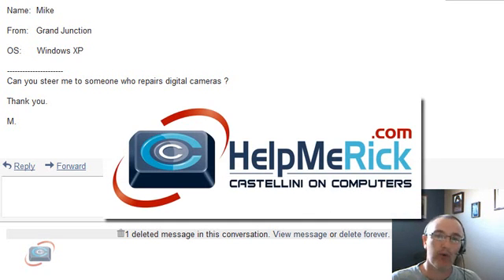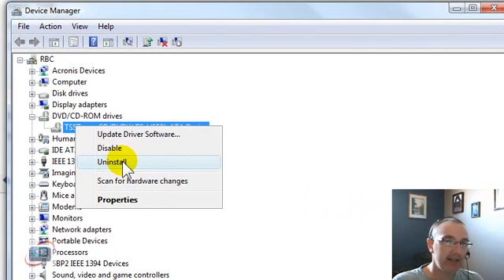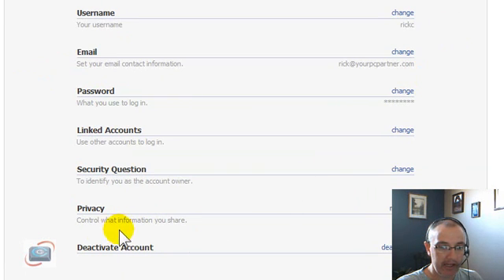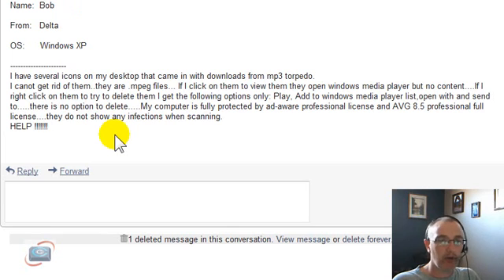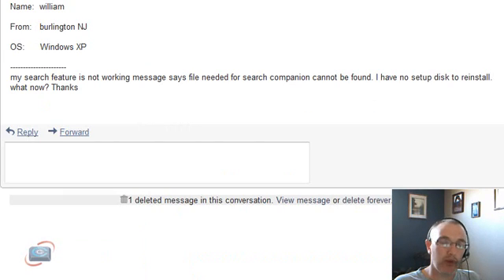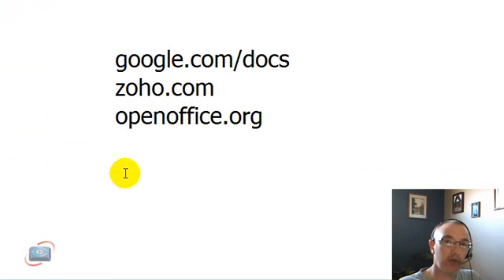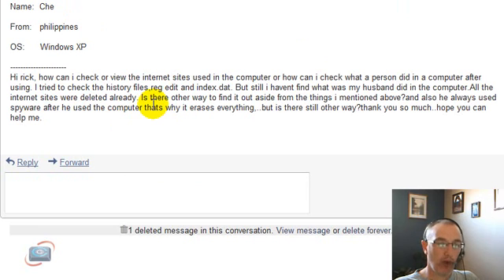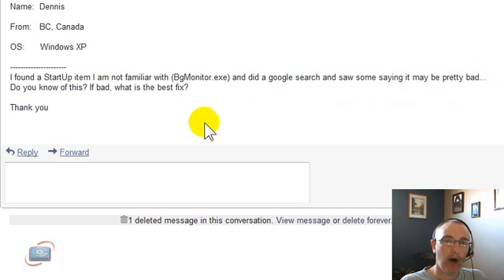Rick Answers His Email - Part 062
Monitoring a husband's web travels, password problems, what is bgmonitor, Vista nag screens, deleting stubborn desktop icons, restoring Windows XP search and more.